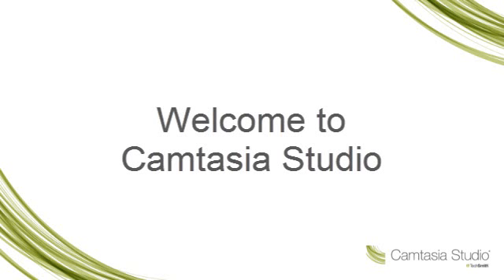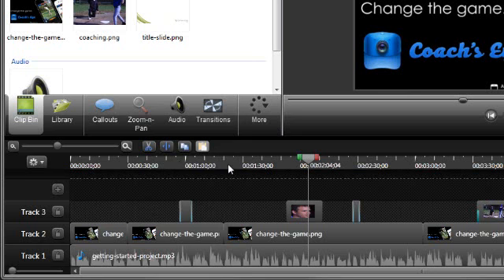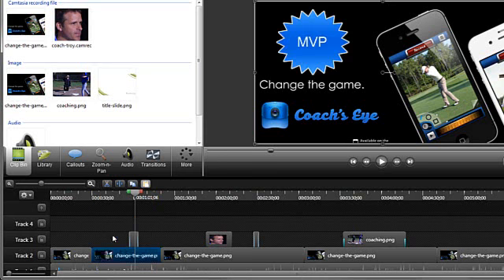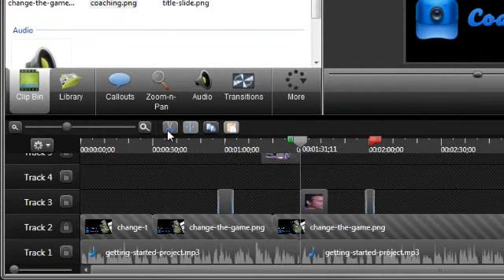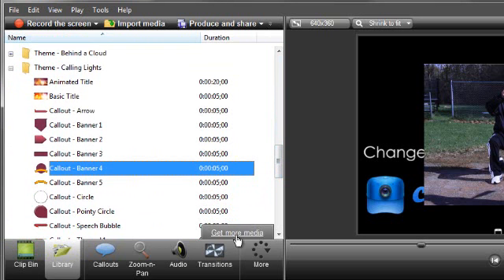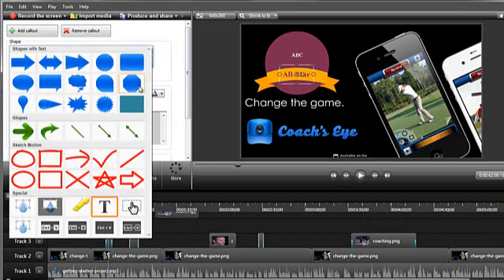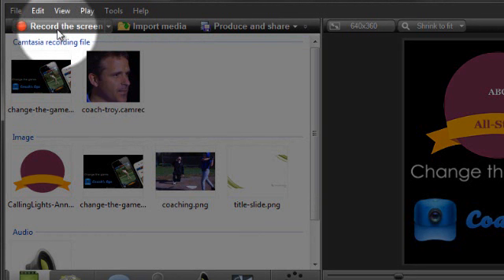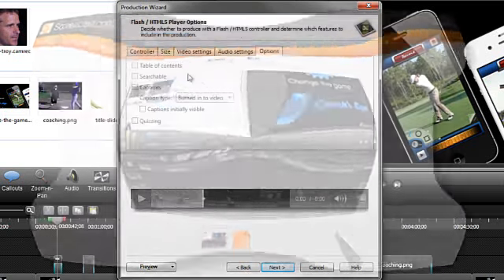META TRADER 4 E INICIANDO